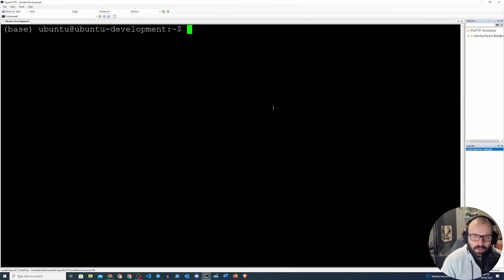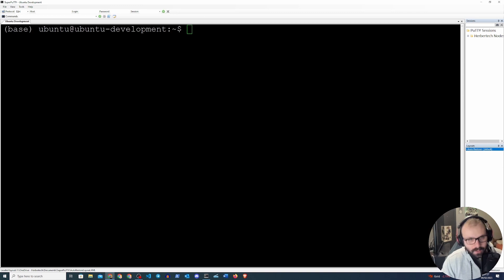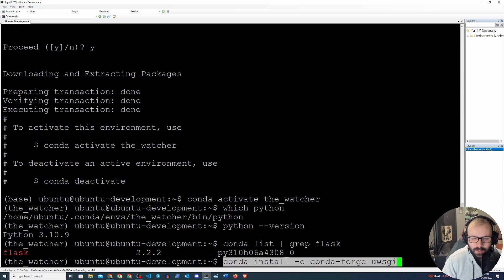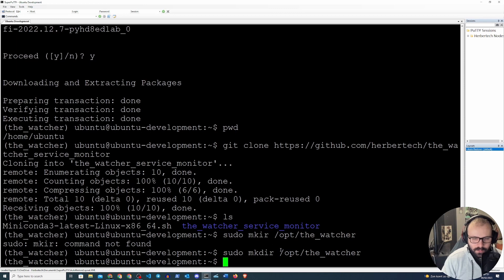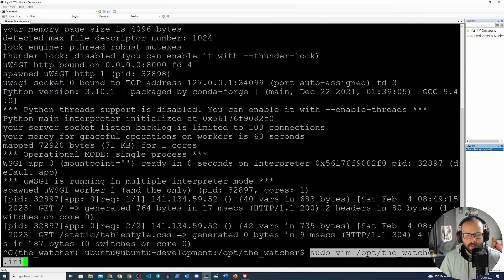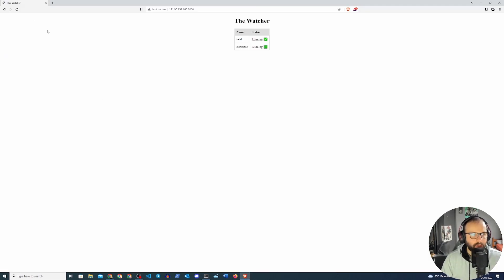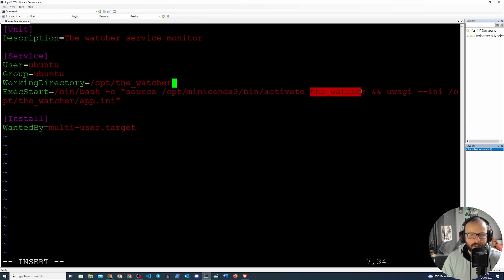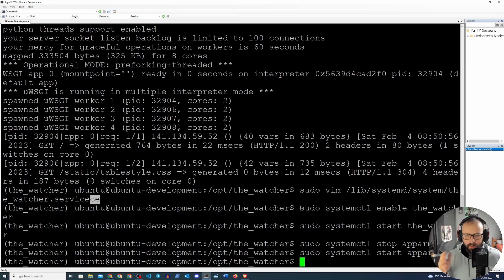Deploy Python Webapps with uWSGI